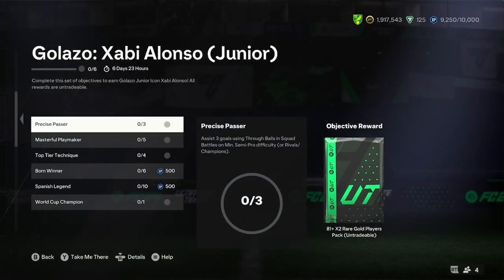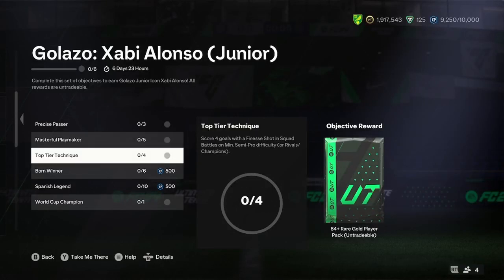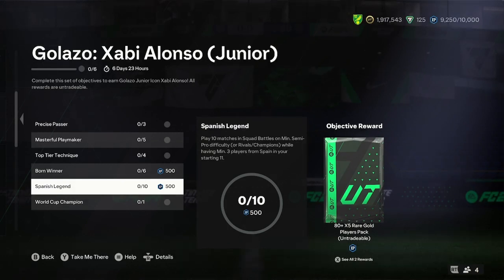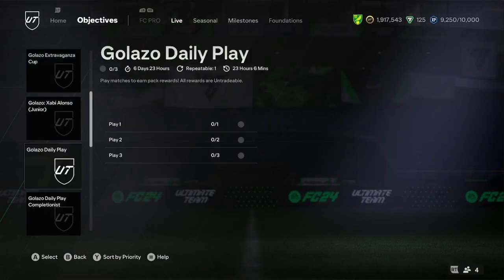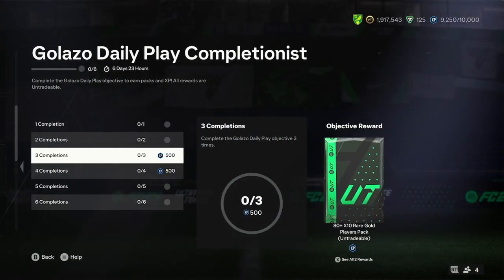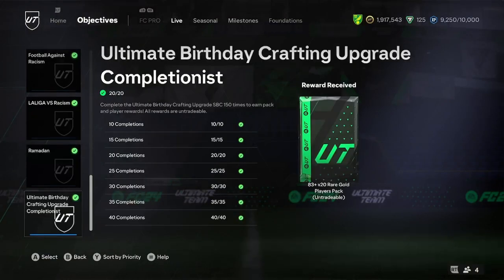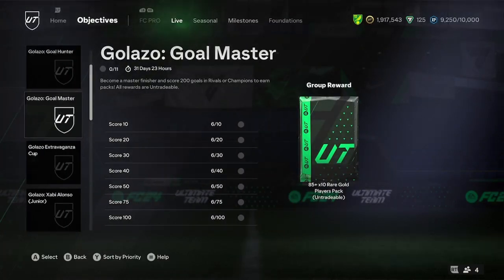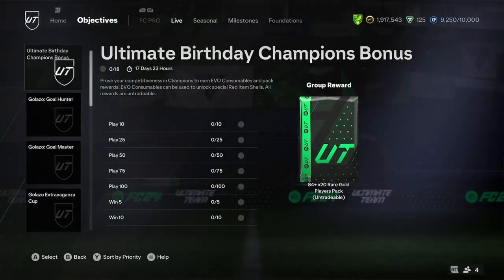90 Xabi Alonso Golazo Icon Objective Player Analysis!! || EA FC 24 Ultimate Team